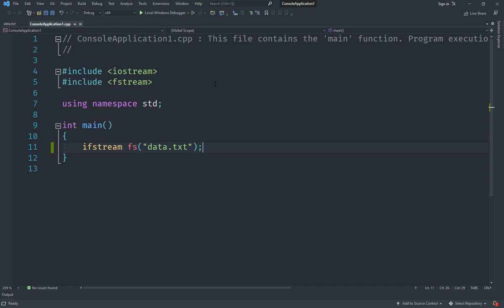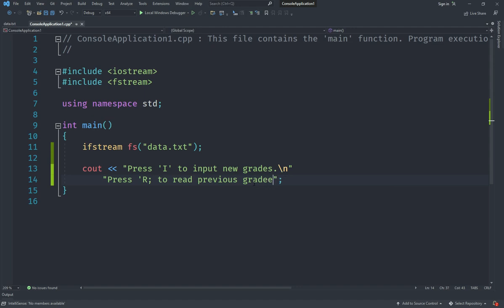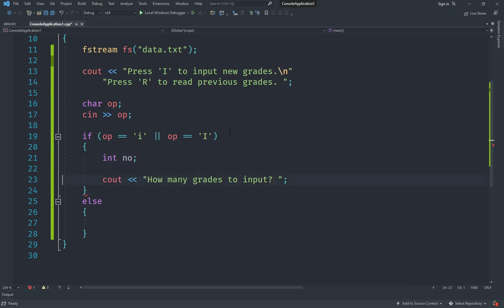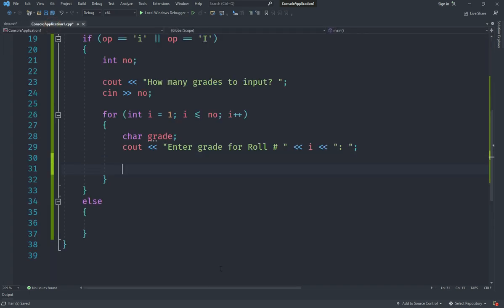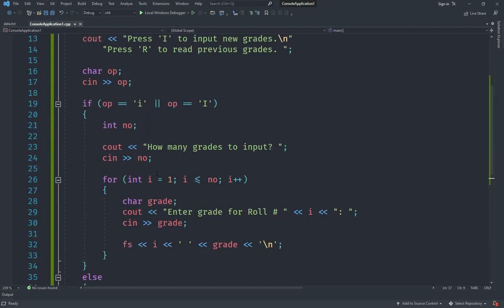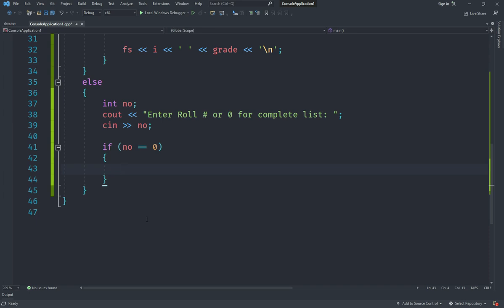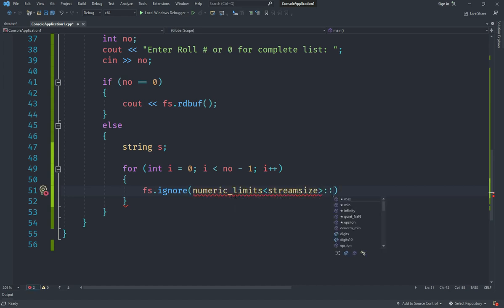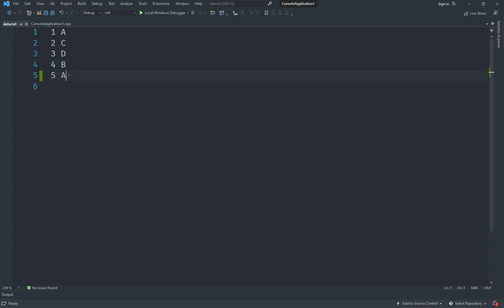Learn C++ | Ep # 24 | FILES!!! # 2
This is the 23rd episode of my new series in which we will learn C++ from scratch.